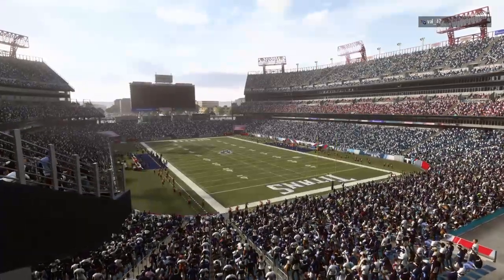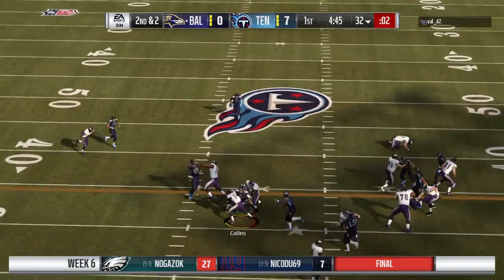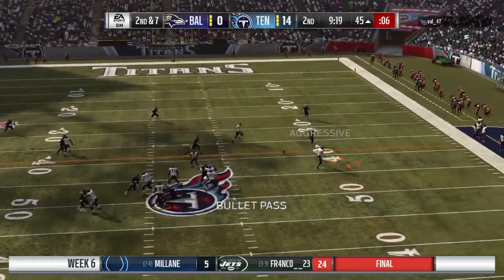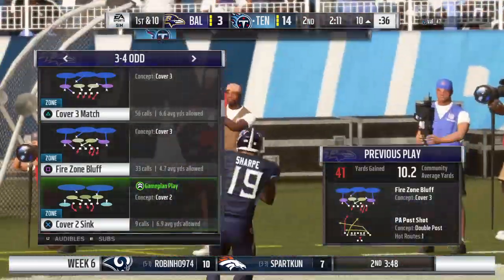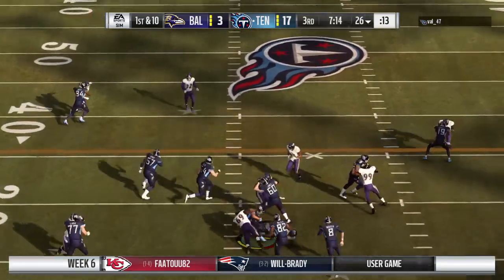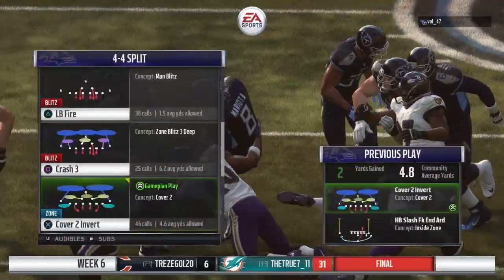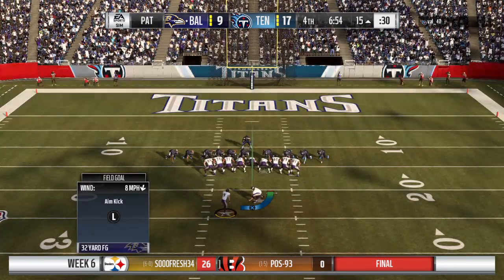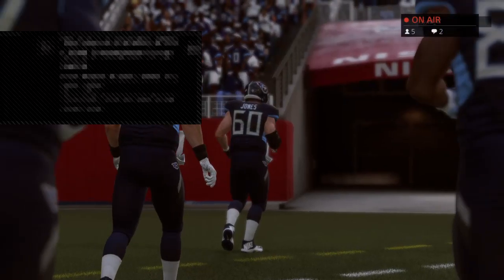Jvcom 19 S1 Week 6